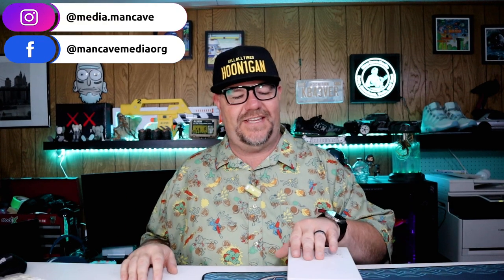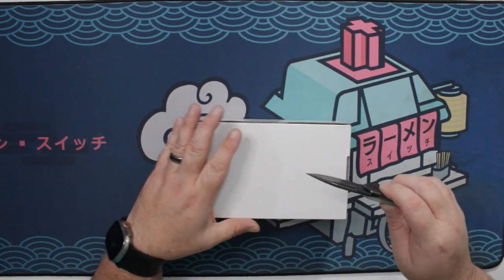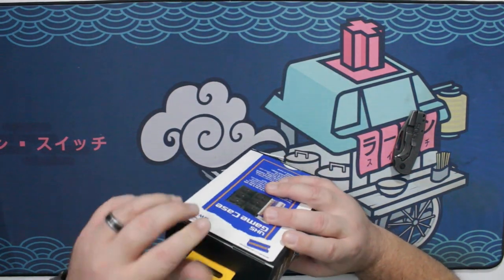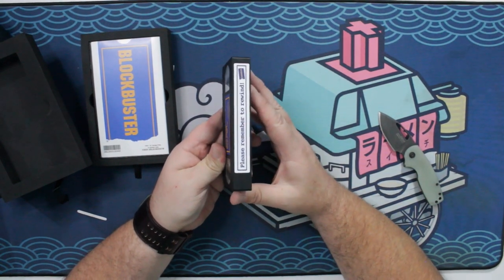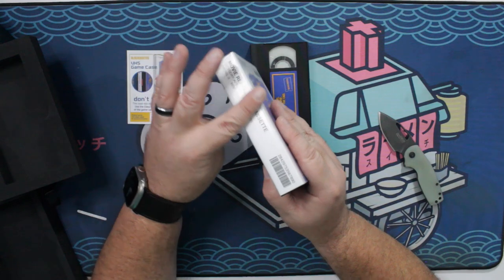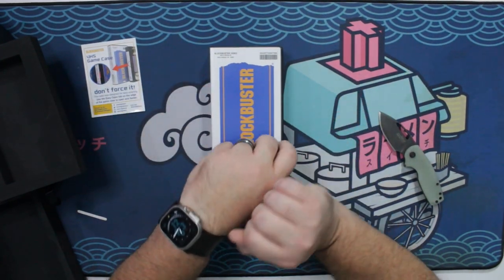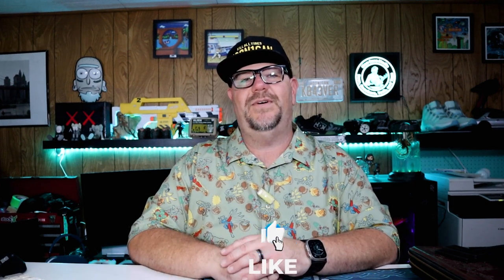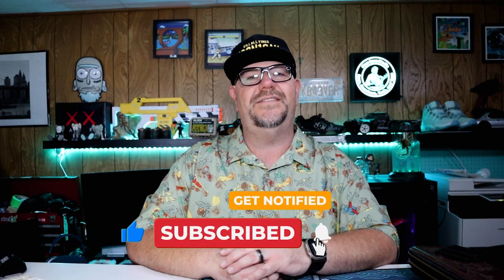Blockbuster Mini VHS Game Case - The Coolest Way To Store Games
I found this awesome retro Blockbuster Mini VHS Cassette Switch Game Case from Retro Fighters and I had to have it. Let's check it out!

00:00 Introduction
00:48 Unboxing
04:28 Review
05:51 Pricing and availability

Equipment I use:
6 in 1 equipment mount